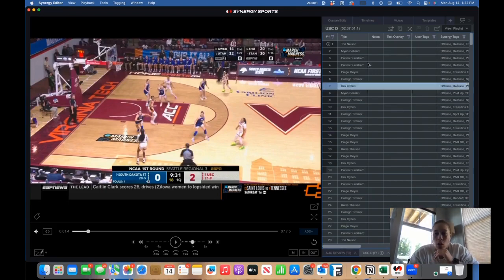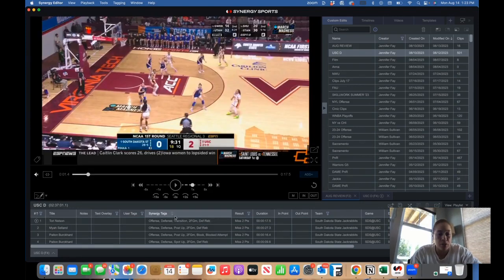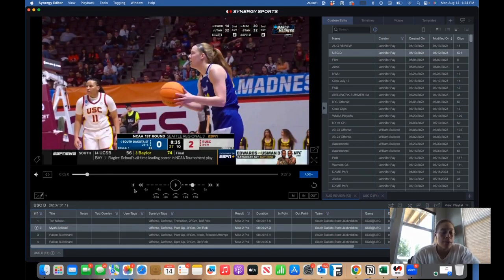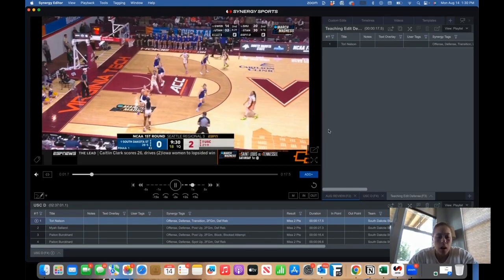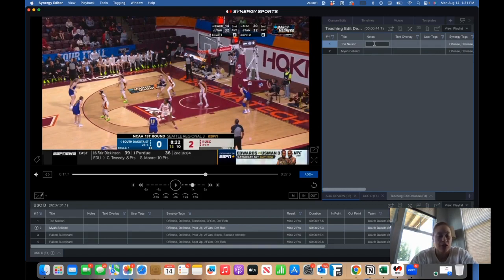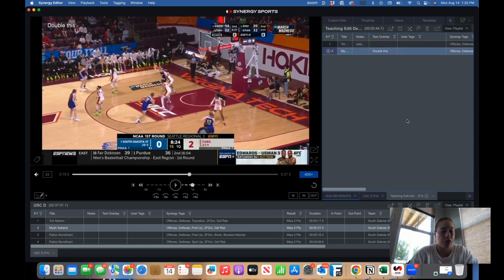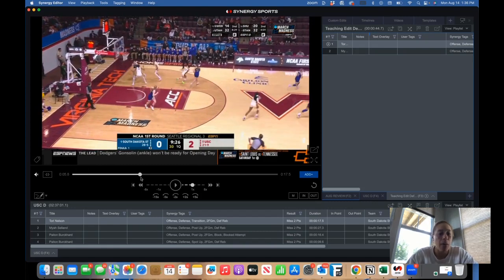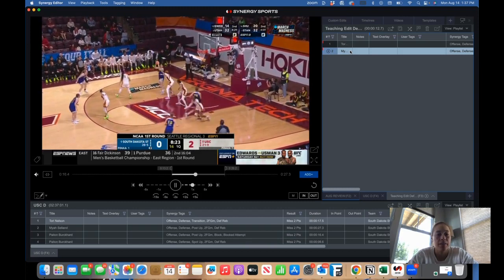How to Use Synergy to Edit Film for Beginners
A beginner's guide to synergy sports basketball and the film cutting process. I discuss how to create custom edits, add notes and text overlays along with trim in and out points on clips. Sorry for it being blurry, not sure why the recording came out in such low quality but hope you still get something out of it.

Backyard Buckets Podcast